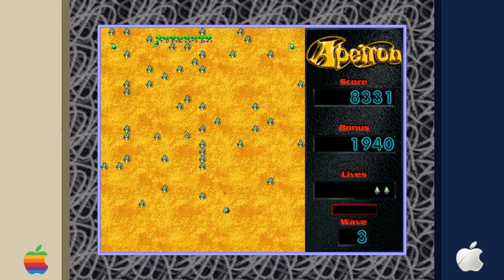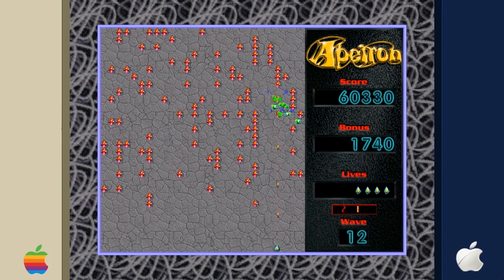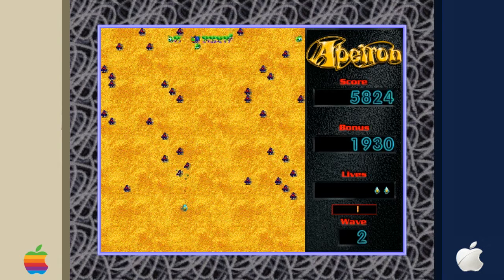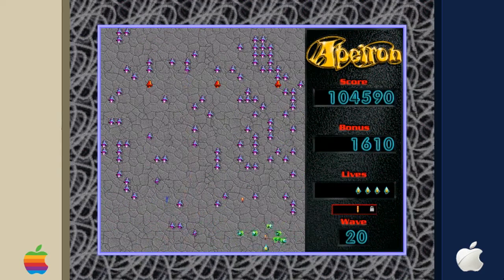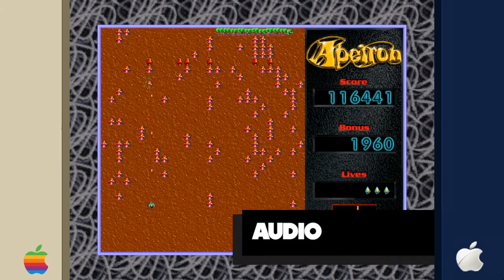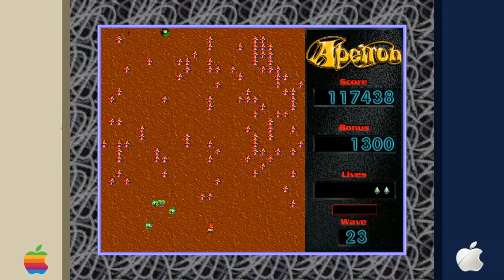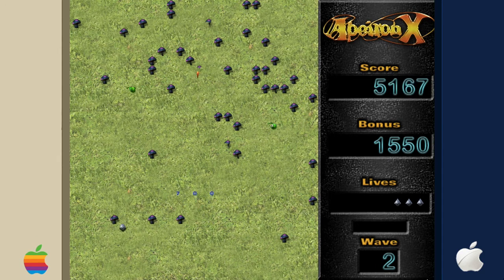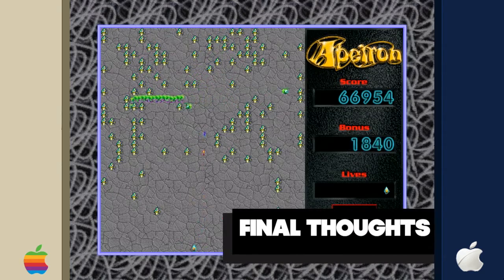Apeiron/Apeiron X - Mac Game Review (Classic & Mac OSX)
This is a review of Apeiron and Apeiron X for Mac.

In 1995 Ambrosia Software released a Centipede clone named Apeiron for the classic Macintosh. Taking the already addictive game and making it their own, somewhat.

Later in 2004, they released Apeiron X that updated the game to run on the modern Mac OSX and reworked the visuals.

Where To Get:
Apeiron Classic:

Mac Emulator & Guides:
This video was written, edited, and voiced by Kevin Faulk.
The script was proofread by Rachel Prunty.
The content in this video was used for review purposes.